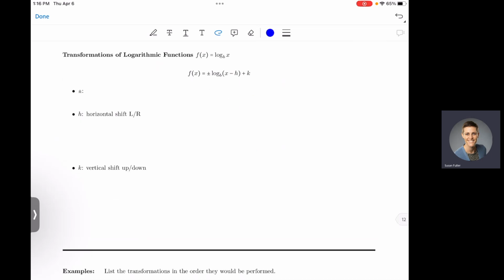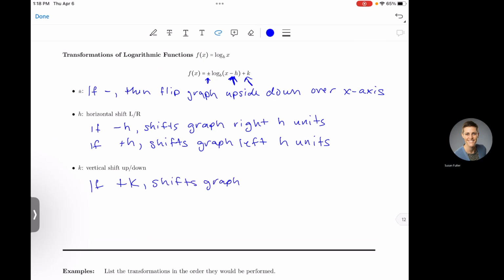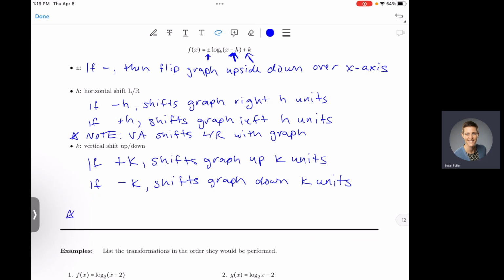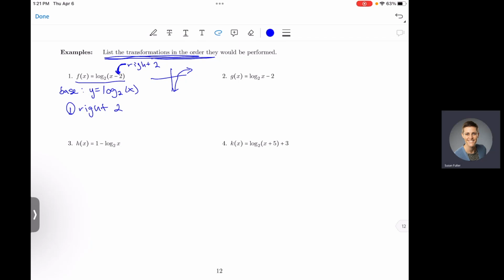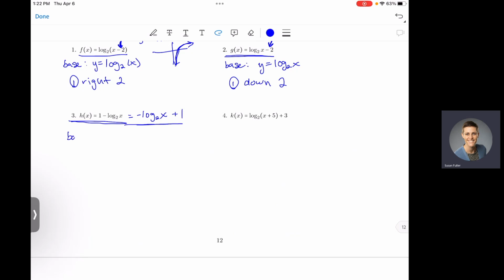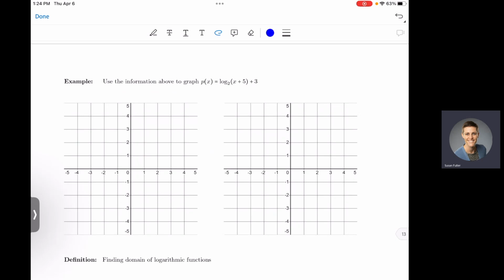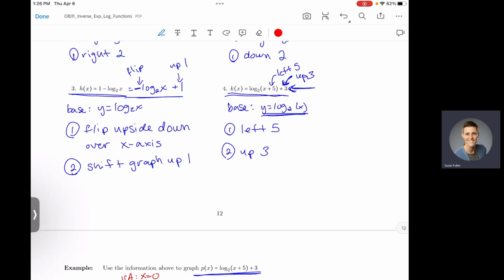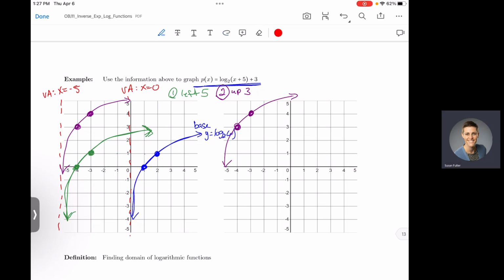Transforming Logarithmic Functions